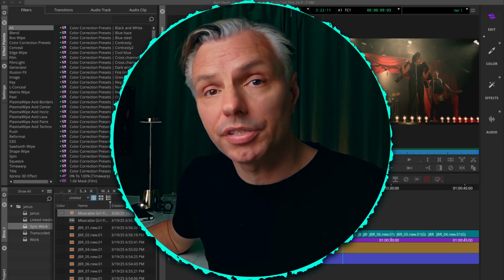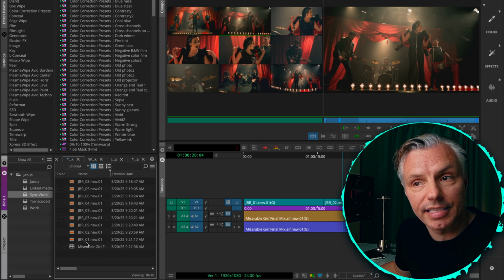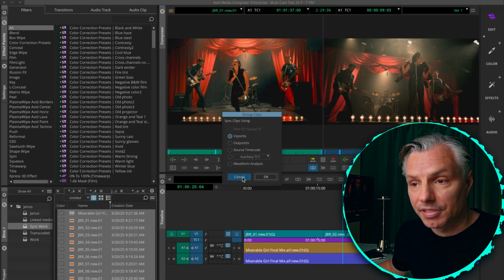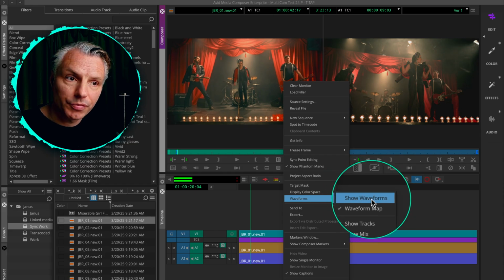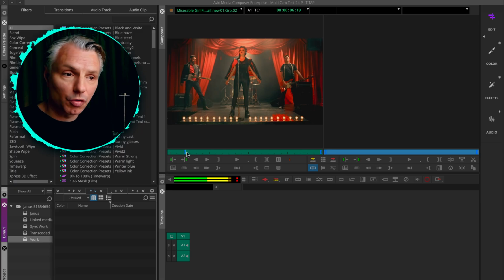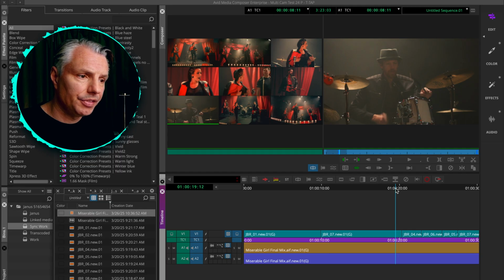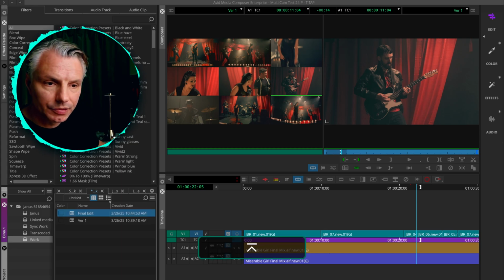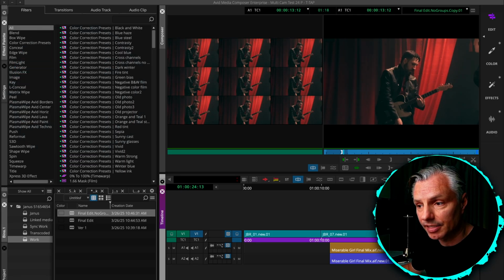Edit Multicam Like a Pro in Avid Media Composer 🎬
Want to master multi-camera editing in Avid Media Composer? 🎥
In this video, I walk you through the full multicam workflow—from syncing clips to switching angles like a pro.
Multi-Camera Workflow in Avid Media Composer
*Perfect for beginners and intermediate editors
*Covers syncing, grouping, switching, and exporting
*Works with interviews, concerts, and multi-cam shoots

Let’s get started on creating your masterpiece! 🙌

Get the AI-powered video search and editing assistant designed for professional video editors. Here's what it does and why it's gaining attention:

All images and additional video segments contained in the Thumbnails and/or B-roll segments are used in strict compliance with the appropriate permissions and licenses required and in accordance with the YouTube Partner Program, Community guidelines & YouTube terms of service.

00:00 - Intro: Multi-Camera Editing in Avid
00:11 - What Multi-Camera Looks Like in Avid
00:31 - Linking Files and Tape ID Setup
00:49 - DaVinci Resolve Workflow Recommendation
01:13 - Transcoding and Group Setup
01:36 - Organizing Files and Camera Order
02:08 - Choosing the Main Audio File
02:56 - Preparing Files for Sync
03:29 - Group Clips vs Multi-Camera Group
03:39 - Syncing by Inpoints vs Waveform
04:01 - Setting Inpoints Using Waveforms
04:29 - Enabling Audio Scrubbing
05:08 - Viewing and Zooming into Waveforms
05:45 - Syncing All Clips with Inpoints
06:28 - Final Sync Preparation
06:42 - Creating the Group Clip
07:08 - Editing Setup and Work Bin Tips
08:12 - Viewing Multi-Camera Angles
08:47 - Live Multi-Camera Editing
09:33 - Reviewing and Trimming Edits
10:44 - Changing Camera Angles
11:21 - Finalizing the Sequence
12:00 - Proxy vs High-Res Workflow
12:34 - Committing Multi-Camera Edits
13:17 - Final Edit and Export Options
14:24 - Exporting to Resolve or ProTools